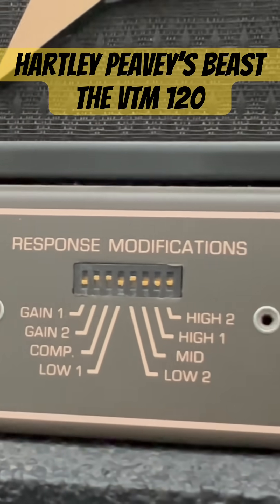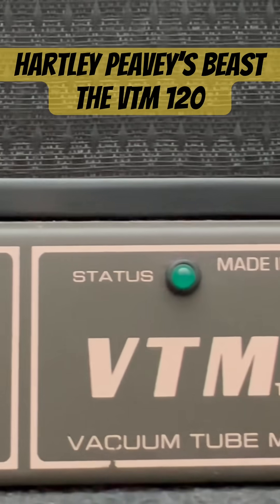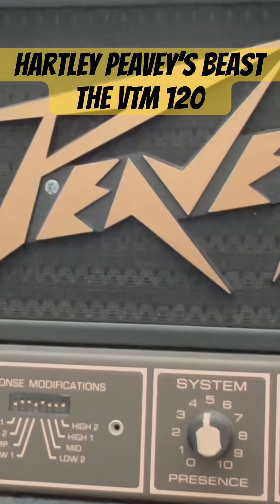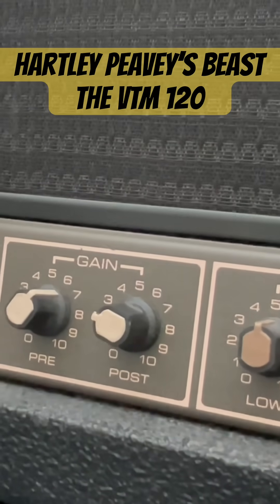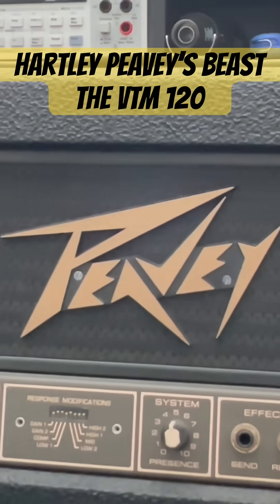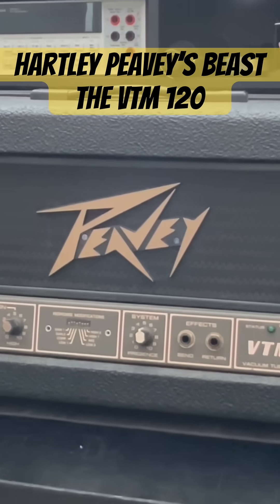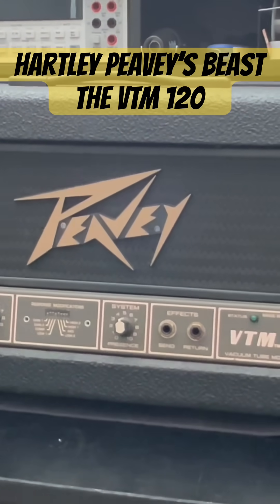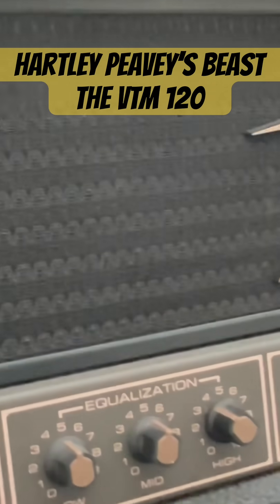VTM 120 || Hartley Peavey’s Beast